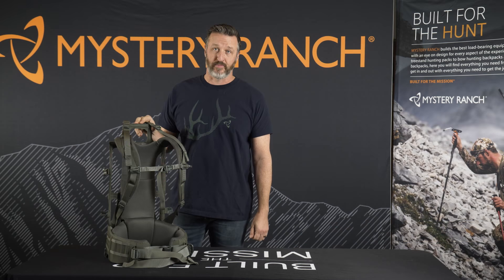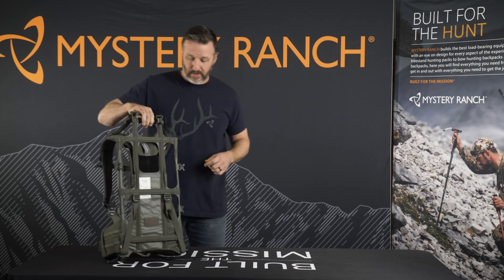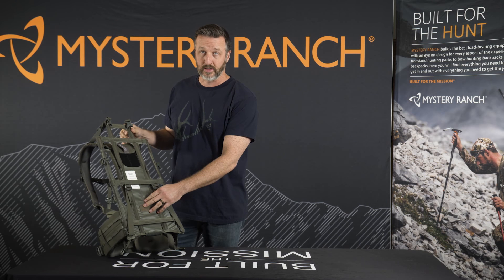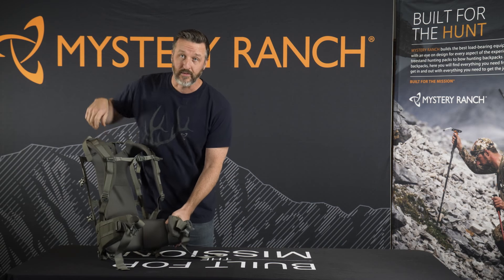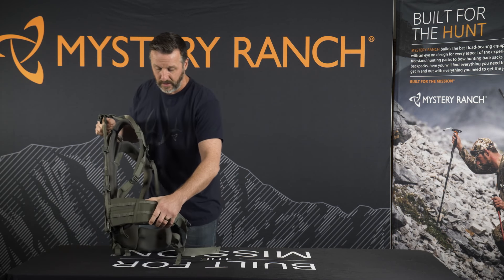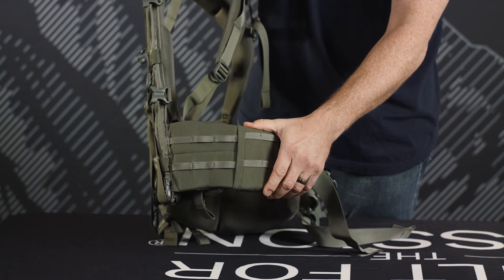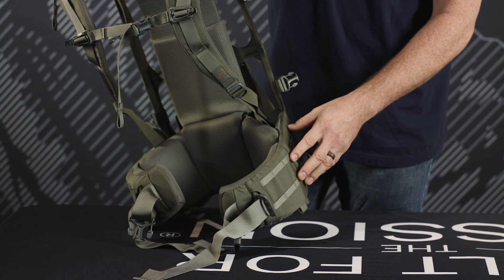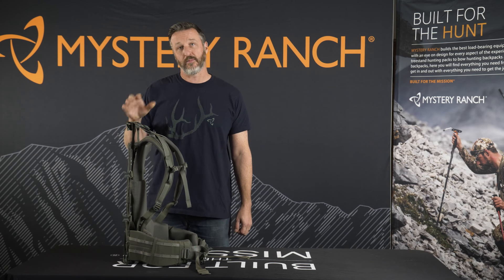Guide Light MT Frame | MYSTERY RANCH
The Guide Light MT™ Frame is a rigid yet dynamic frame system that moves with you. With lightweight carbon fiber and composite stays that flex with your body to comfortably carry heavy loads, it also features heavy-duty compression straps and load lifters to stabilize the load. The Redirect waist belt system secures with a natural, forward pull that requires less effort to tighten and with patented features and construction methods, the waist belt cants and conforms over the hips to effectively transfer and distribute the weight, thereby eliminating slippage down over the hips.

The 2019 Beartooth, Sawtooth and Selway packs all incorporate the Guide Light MT™ Frame system.